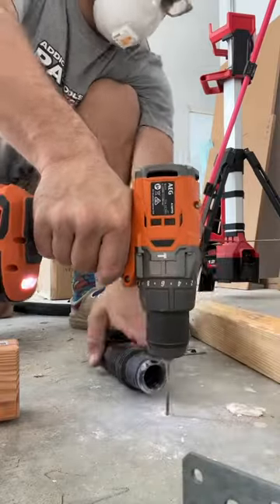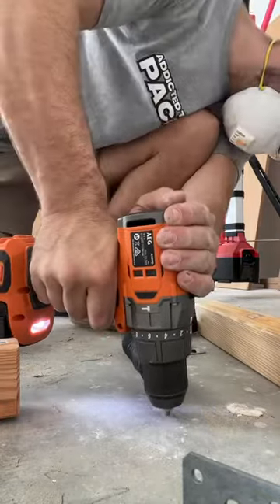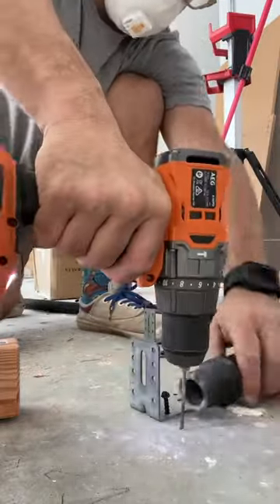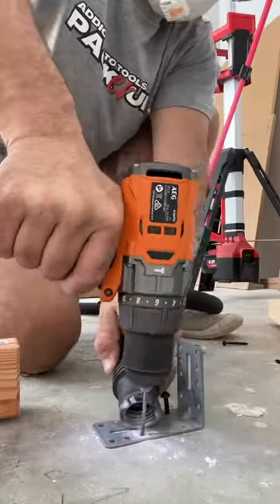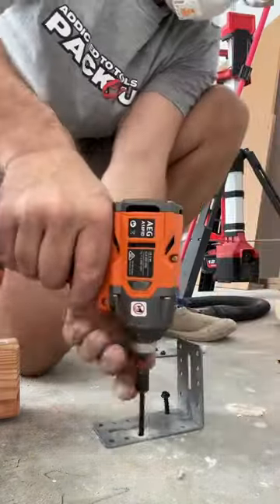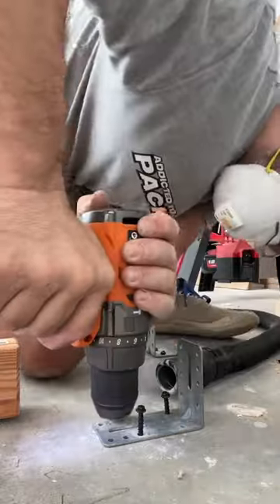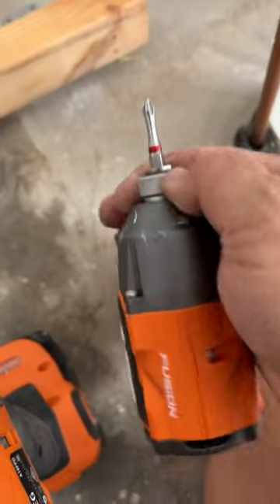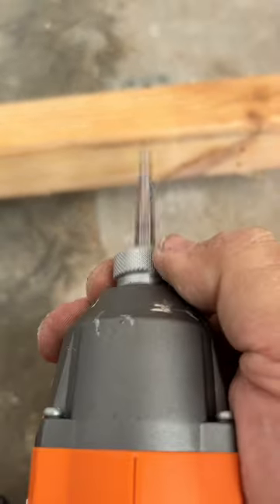Aeg hammer drill and impact driver